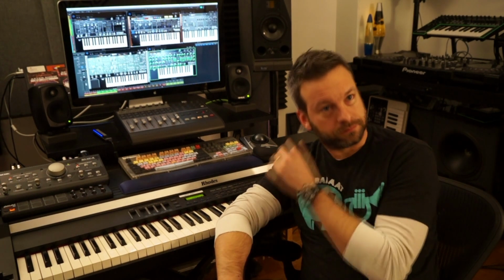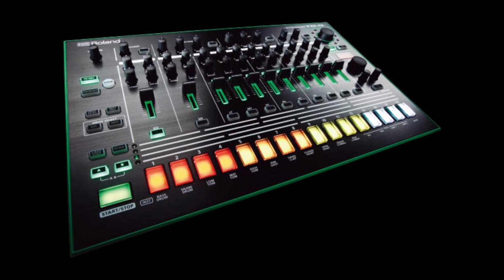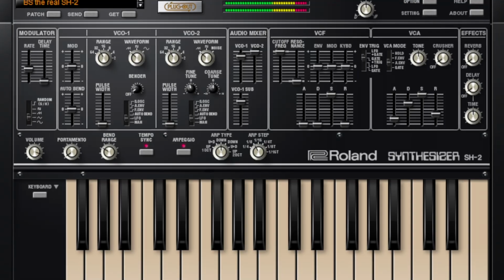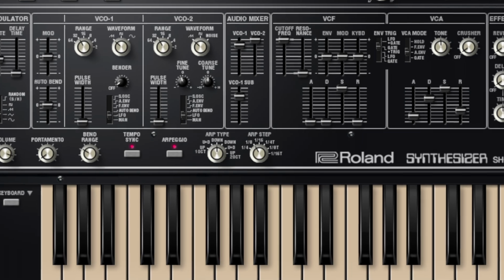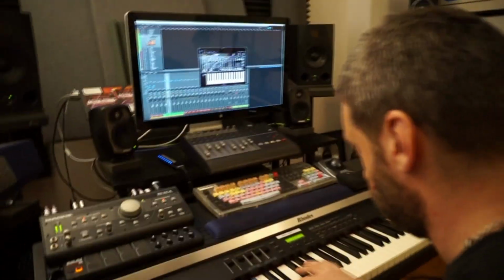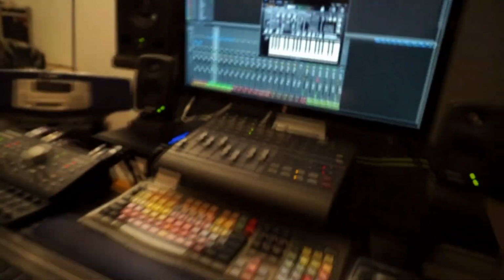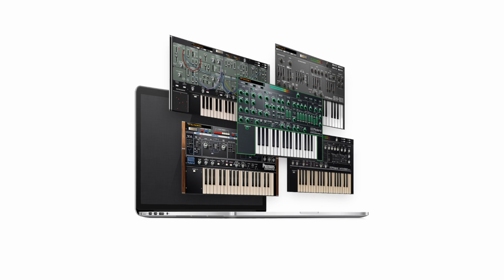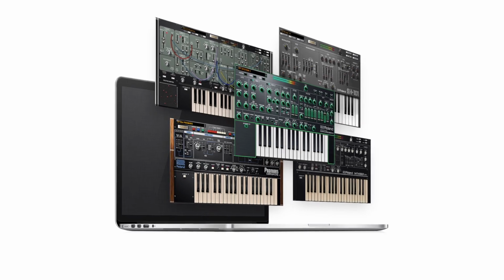Roland AIRA Interview - David Cook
Pianist/composer David Cook is an NYC-based pianist and musical director (Taylor Swift, Thomas Rhett, Shayna Steele).
He talks about how he used Roland AIRA gears behind the Tylor’s world tour.